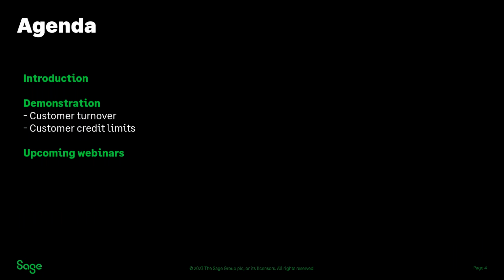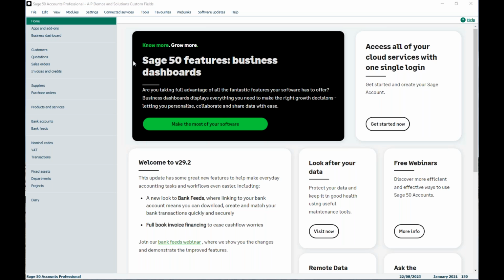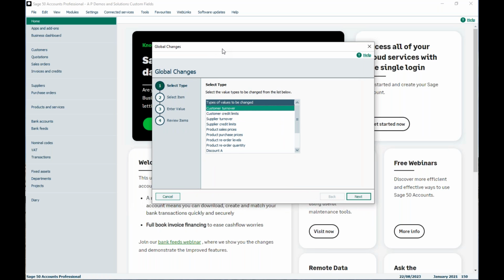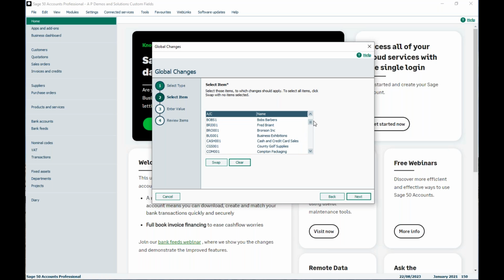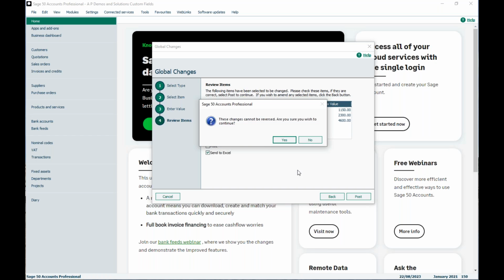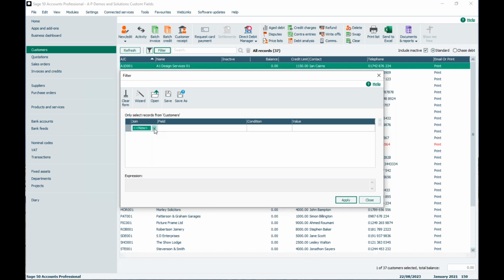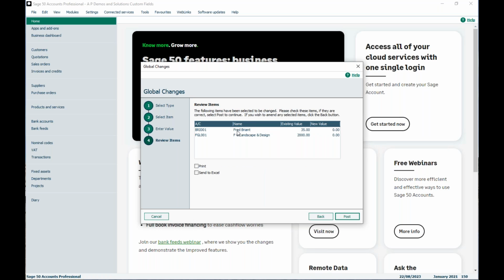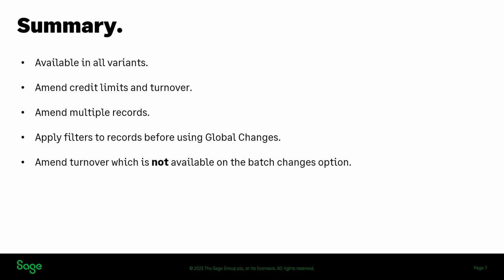Sage 50 Accounts (UK) - Global Changes - Customers and Suppliers